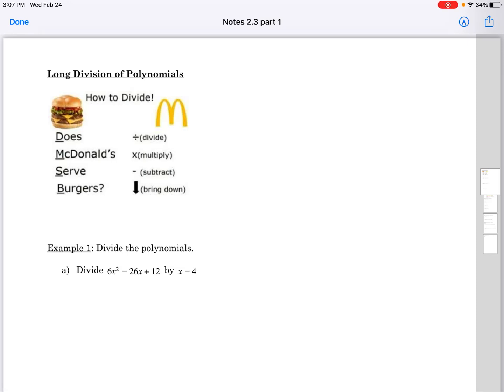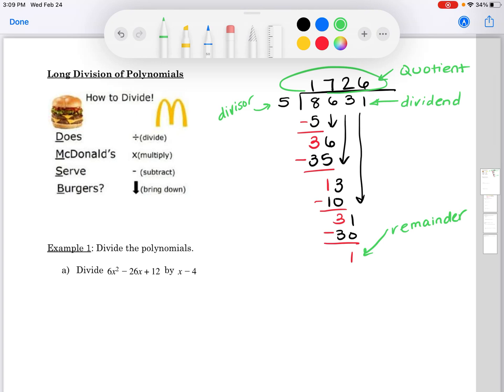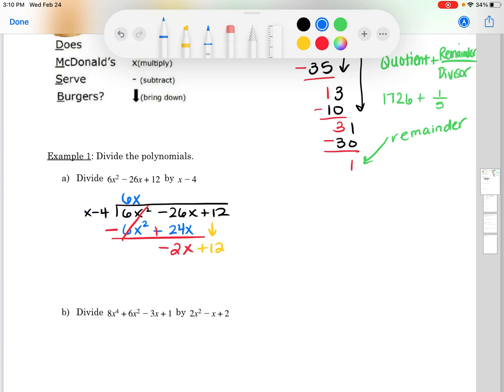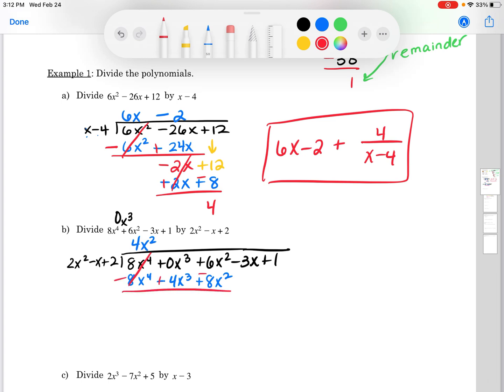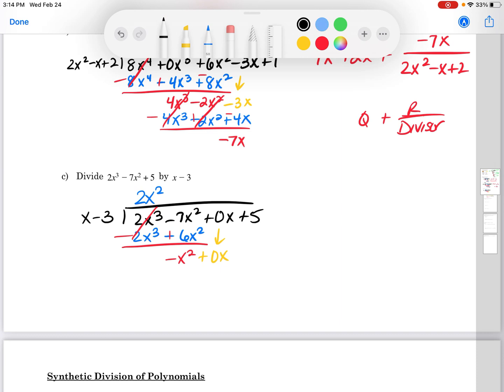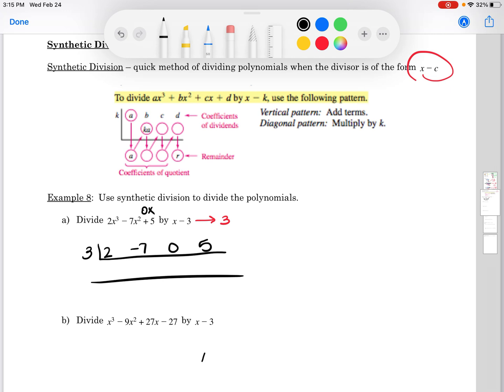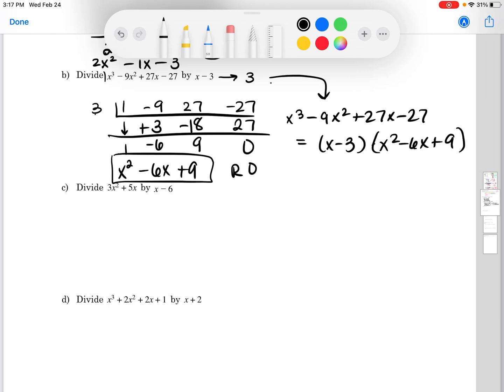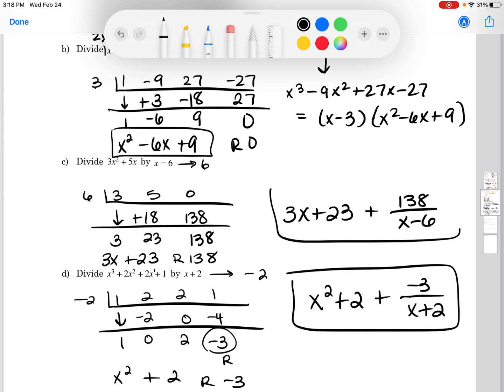PreCalculus 2.3 part 1: Long and Synthetic Division